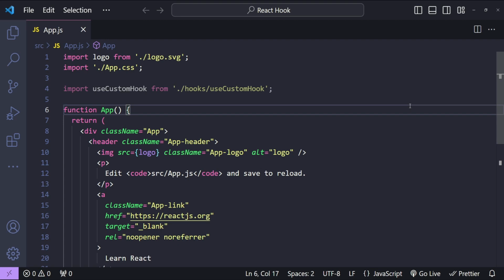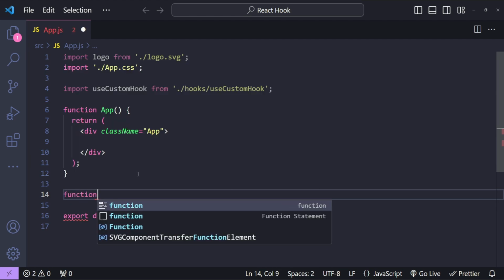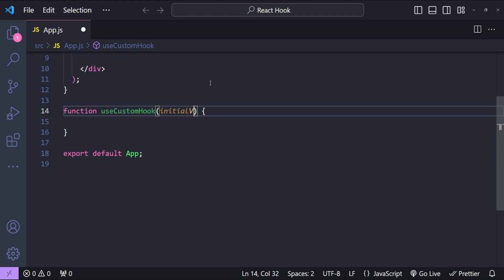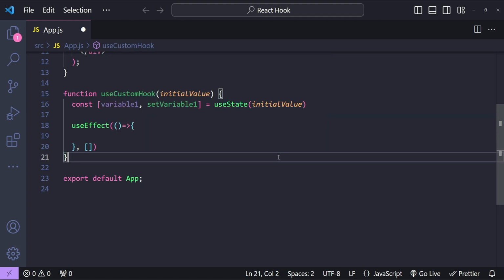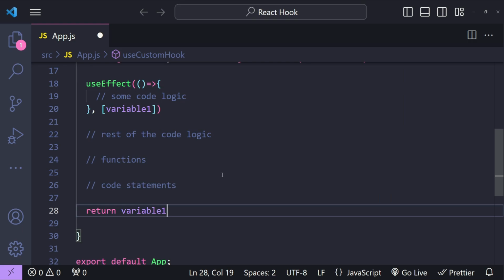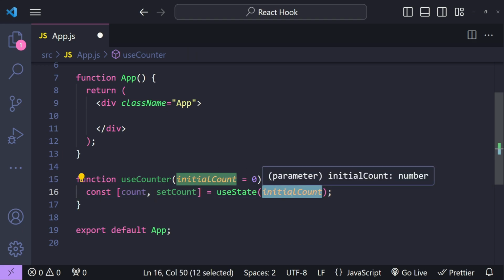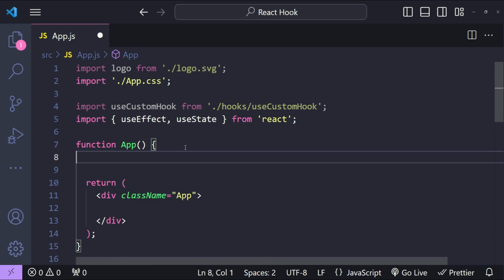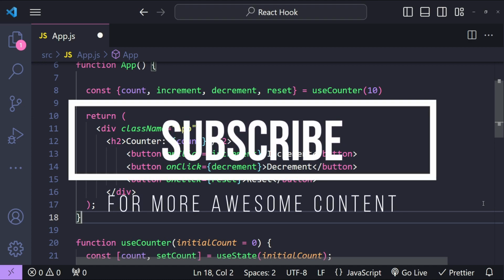Custom Hooks Magic: Master Them and Rule the React World!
🚀 Master React Custom Hooks: Elevate Your React Skills
Jump into our latest tutorial exploring the React JavaScript library. This session is all about creating and mastering custom hooks, perfect for developers looking to deepen their React knowledge and build more dynamic, reusable components.

🌟 What You'll Discover:
📌 Custom Hook Basics: Understanding the fundamental concepts and structure of custom hooks in React.
📌 State Management: Learn how to effectively manage and track state within your custom hooks.
📌 Lifecycle Methods: Integrating useEffect for efficient lifecycle management in your custom hooks.
📌 Practical Examples: Walk through real-world examples to see custom hooks in action.

👨‍💻 Who Should Join:
🎯 Aspiring React Developers.
🎯 Seasoned Coders looking to refine their React skills.
🎯 Anyone curious about advancing their JavaScript and React expertise.

💡 Key Takeaways:
✨ The ability to create and implement your own custom React hooks.
✨ Improved React application architecture through reusable components.
✨ Enhanced understanding of state and lifecycle methods in React.

🔗 Effective React Patterns: [Insert relevant link]
🔗 Advanced React Techniques: [Insert relevant link]
🔗 Project Source Code: [Link to Your GitHub Repository for This Project]

💌 We Value Your Input:
💬 Your thoughts and feedback are the heartbeat of our community. Share your ideas, ask questions, and let's grow together as we explore the exciting world of React. Together, we can push the boundaries of what's possible in web development. Join the conversation now! 🌟